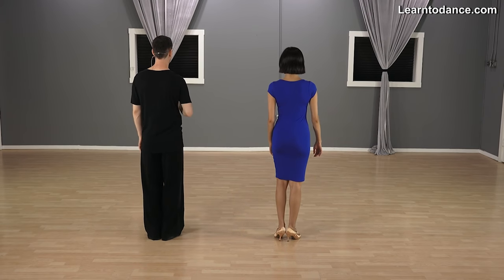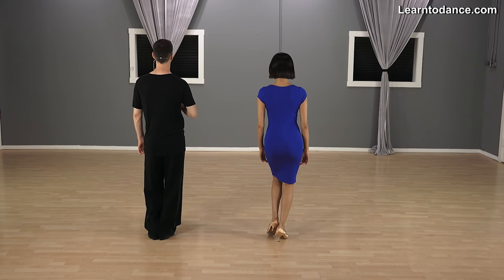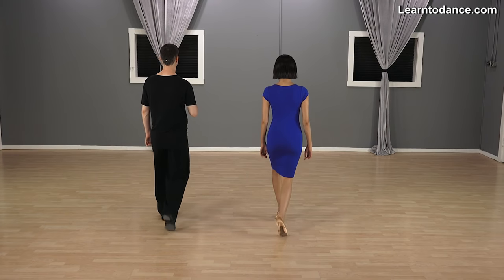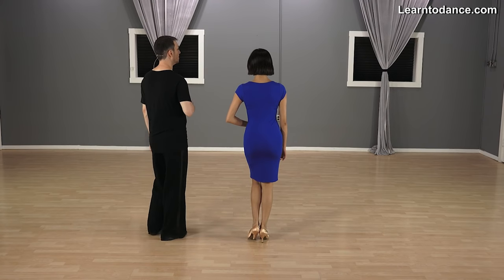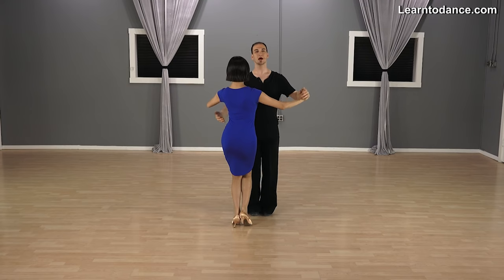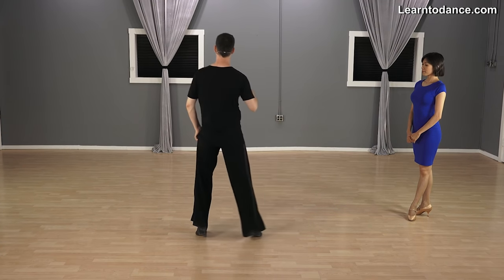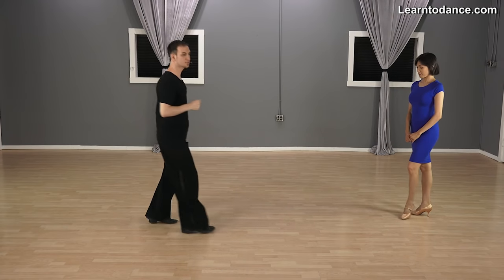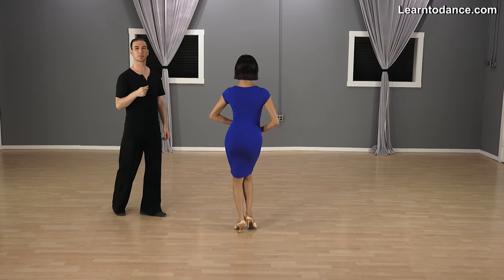How To Waltz Dance For Beginners - Waltz Box Step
Learn how to Waltz for beginners with the Box step in Waltz which is one of the most fundamental Waltz steps in social Ballroom dancing. This lesson comes from the "Social dancing crash course" available